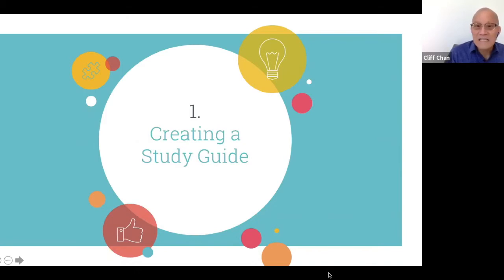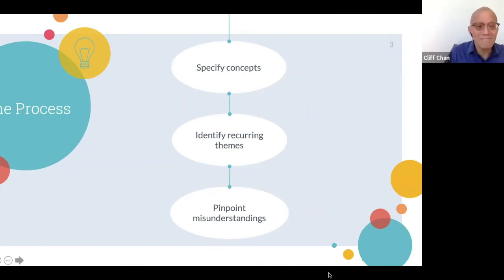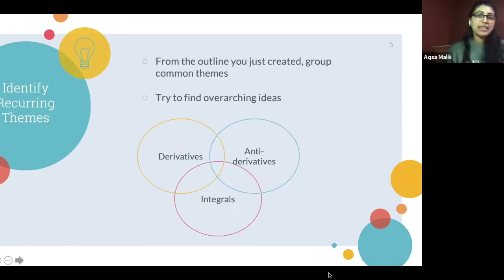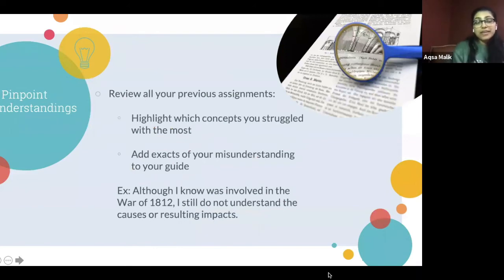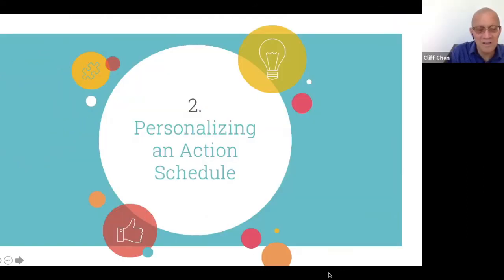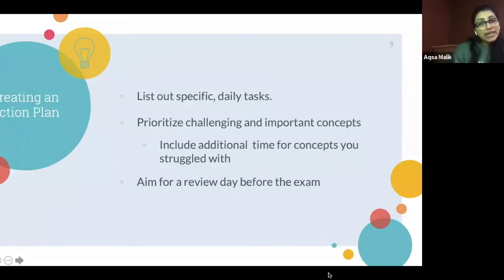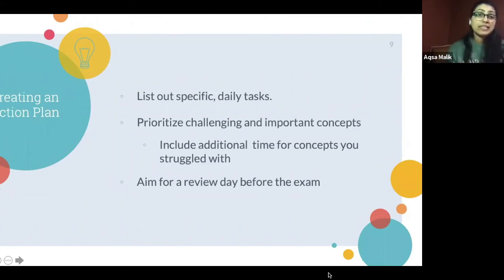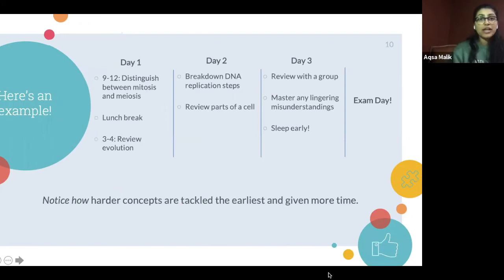Preparing For Finals